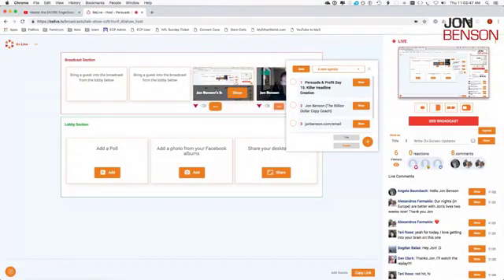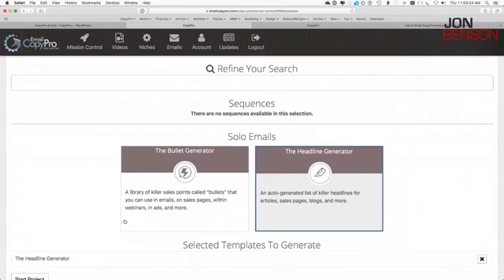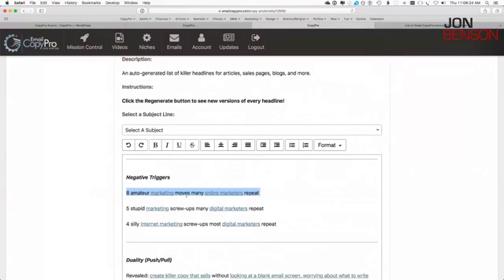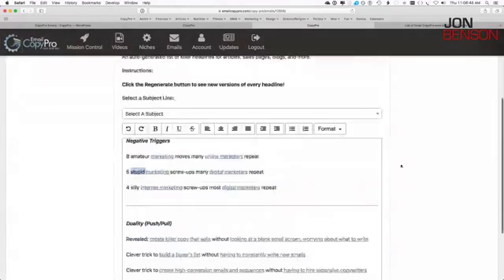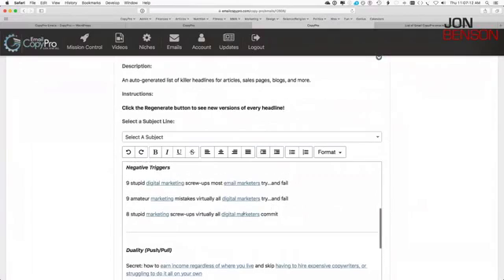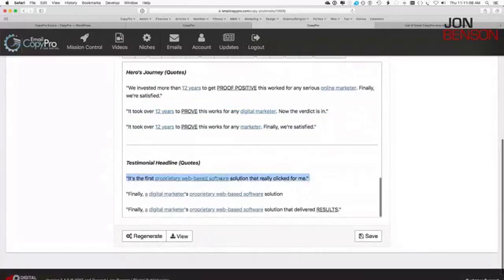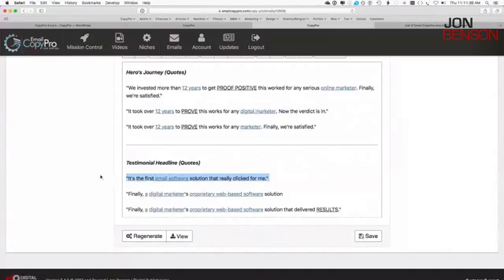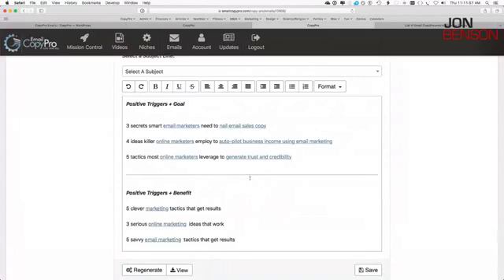green short 15